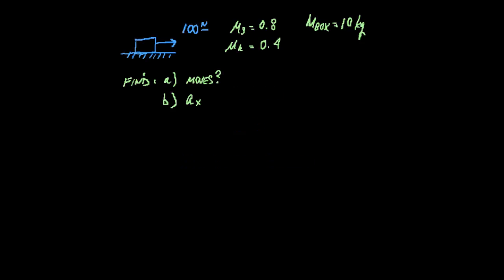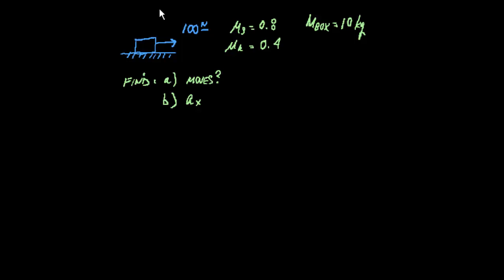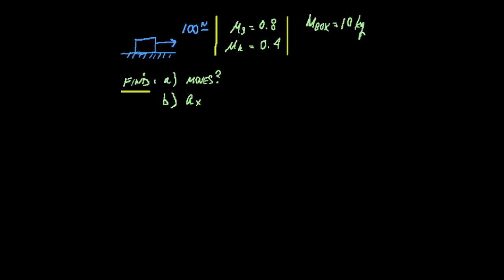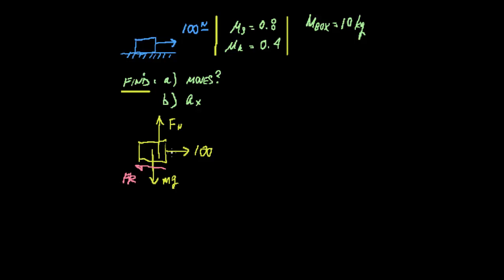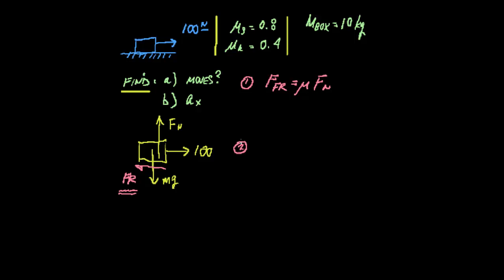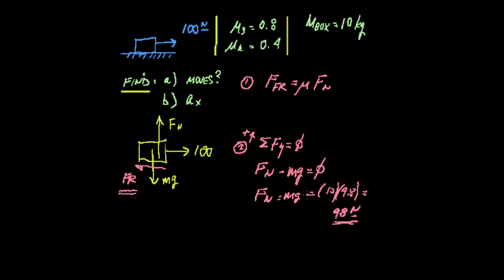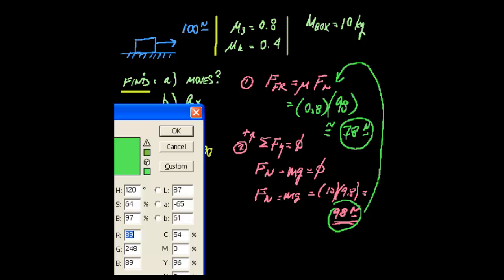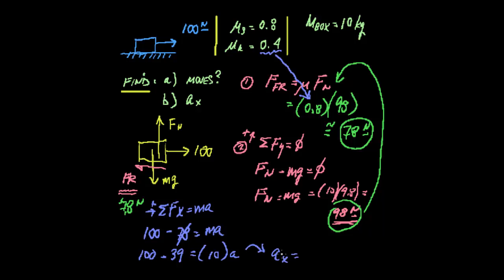NCC Physics I Doney 031 - friction problem 01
pulling box against friction